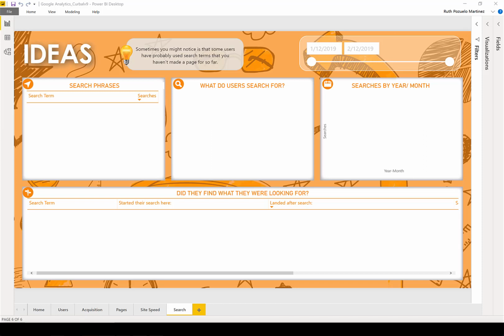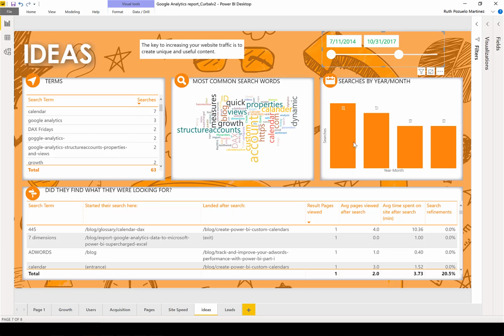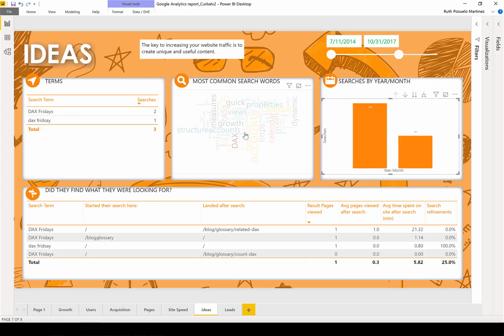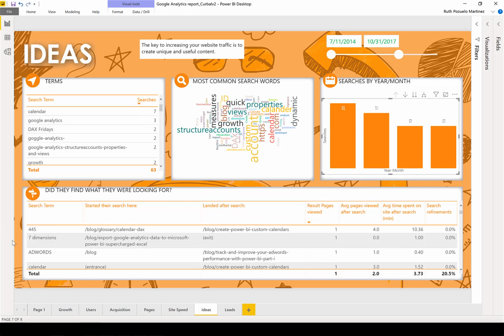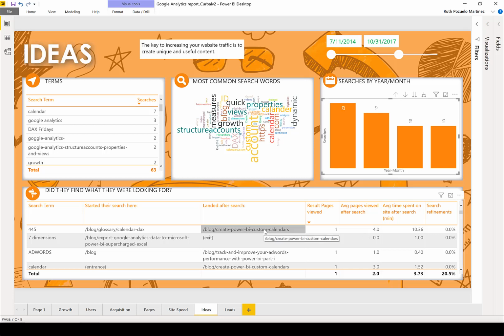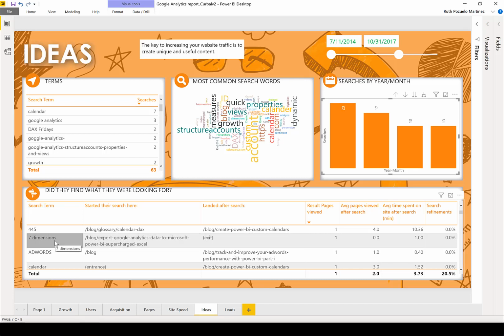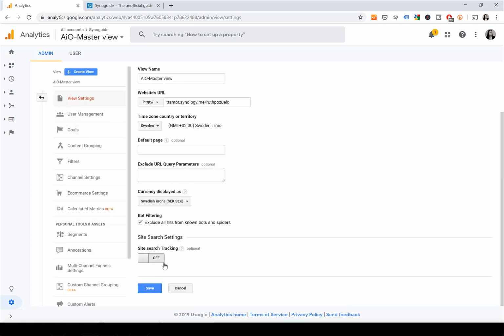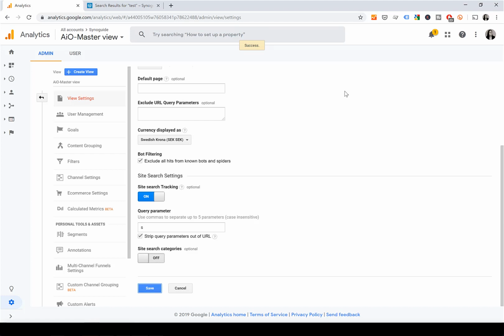Guide to the Site Search Page in the Google Analytics Template App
I have released my first template app and is Free to download

In this video, I will guide through the main functionality of the Site Search Page. How to interact with the visuals and what insights you can gain from it.

Here is a blog post detailing everything you need to know about it